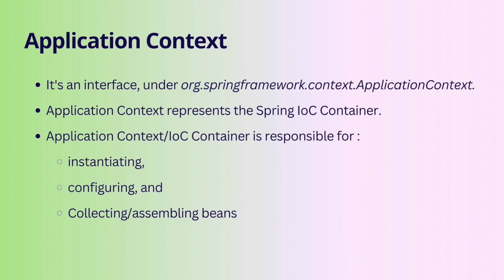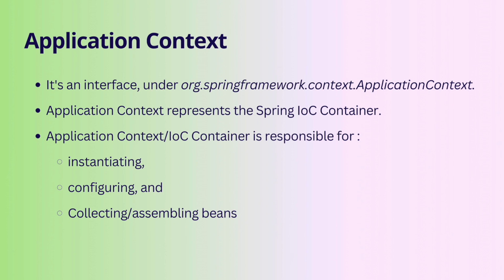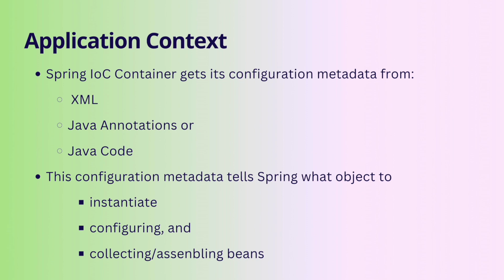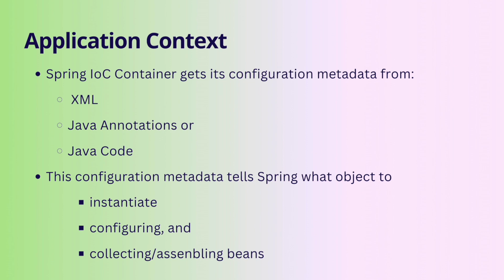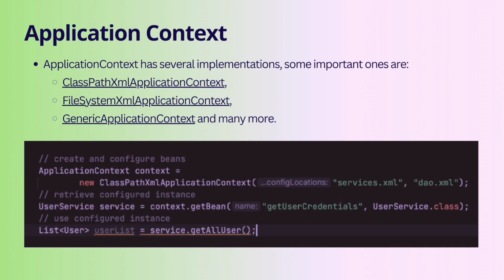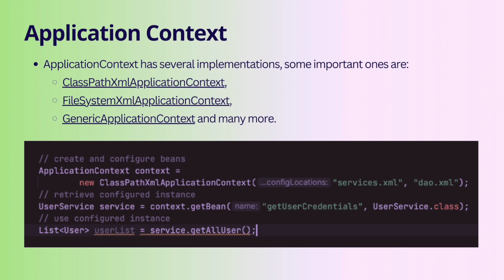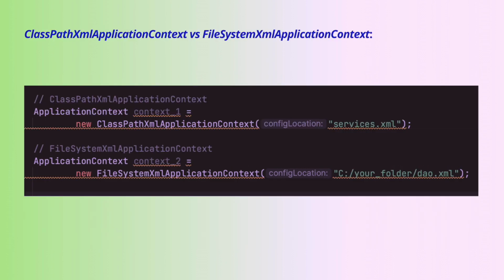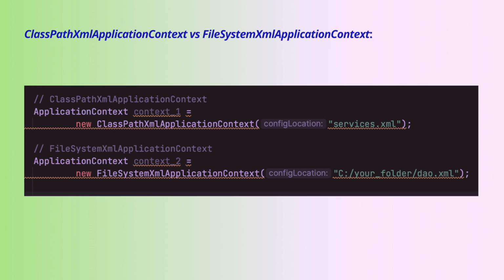What is Application Context ? Container Overview | Spring Course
In this video, we will explain What it is Application Context. This is a brief introduction to Spring.

It's an interface, under org.springframework.context.ApplicationContext.
Application Context represents the Spring IoC Container.